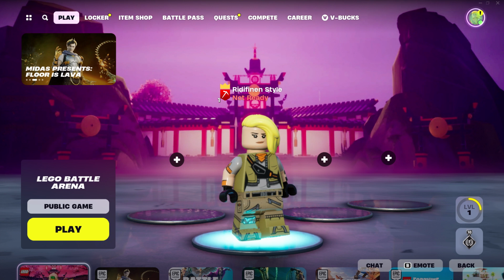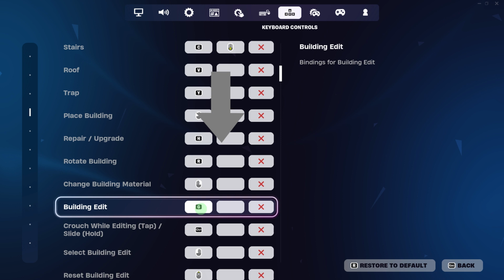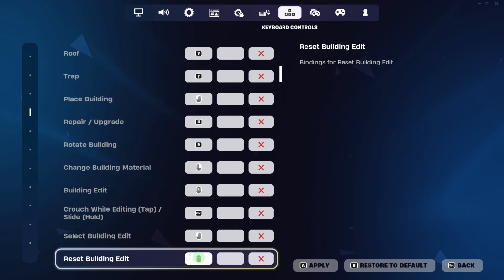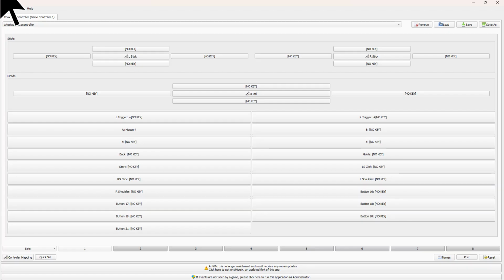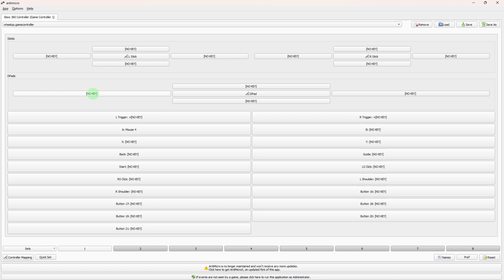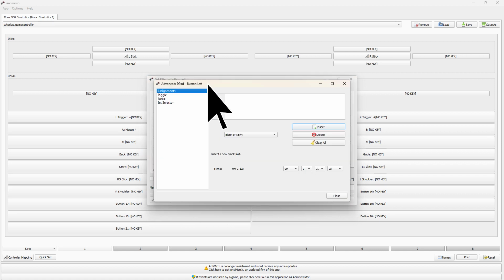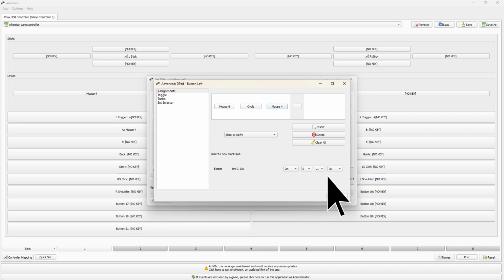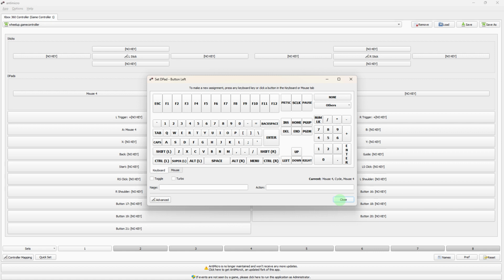How To Scroll Wheel Reset On Controller AntiMicro (Quick Guide)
This video will show how to scroll wheel reset on controller AntiMicro. You will learn how to use the AntiMicro app to customize your game controls in a few simple clicks.